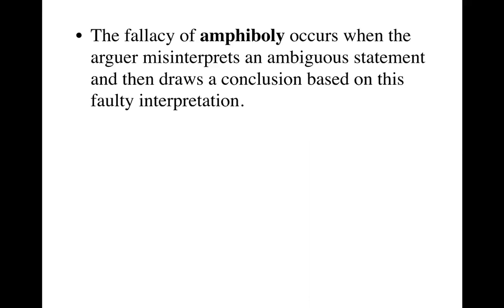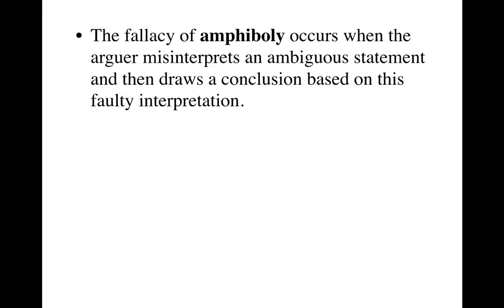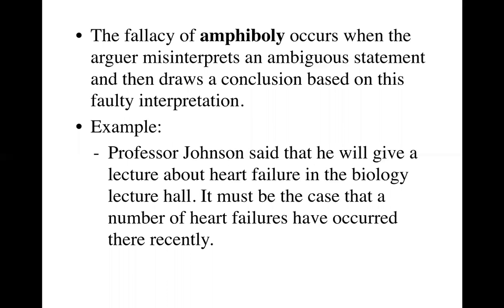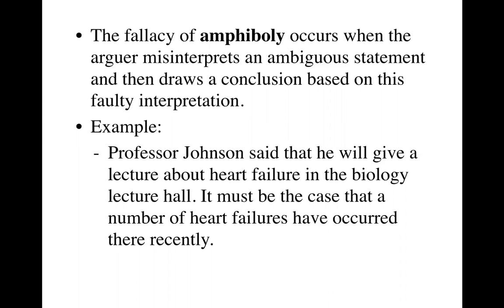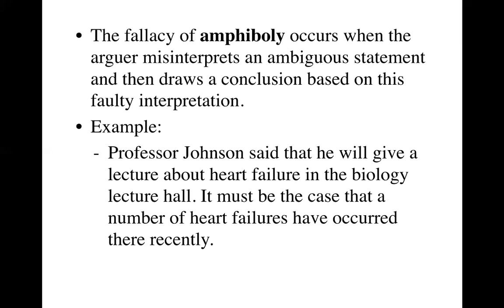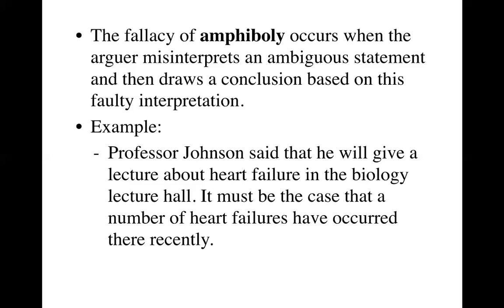The fallacy of amphiboly